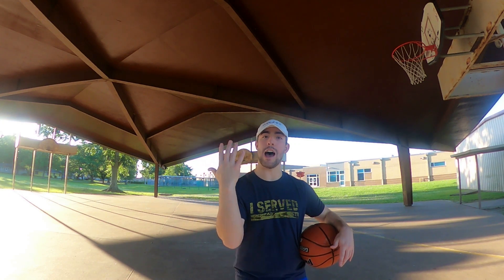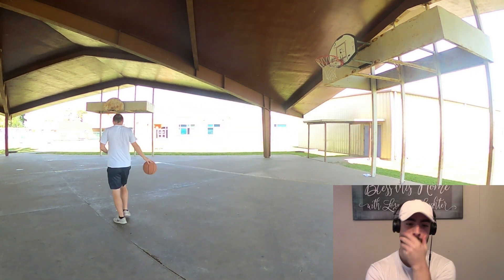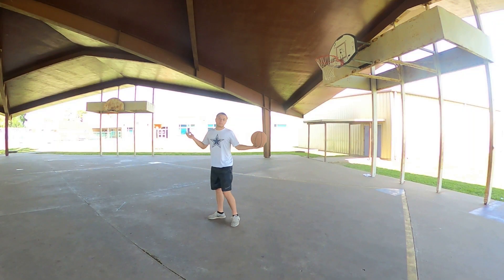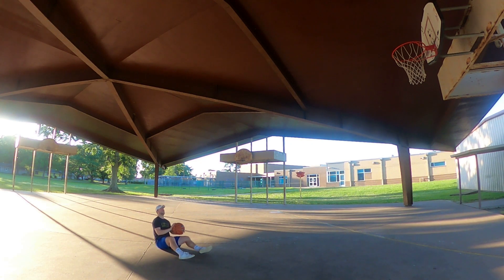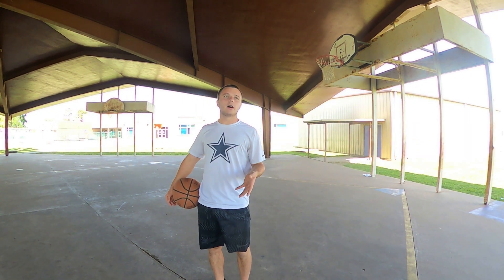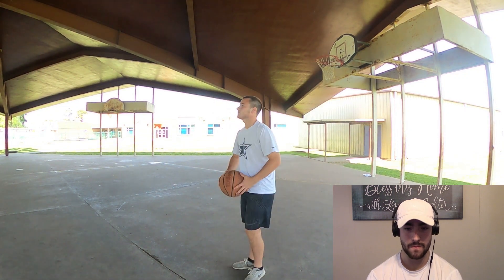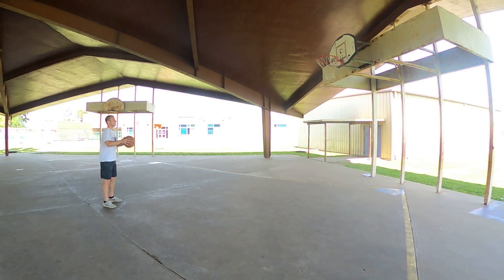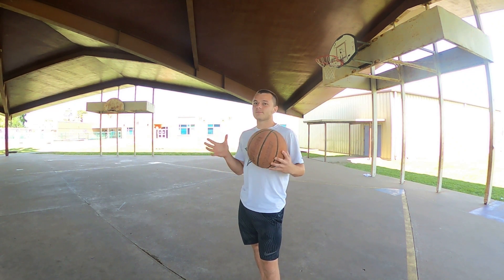QUARANTINE TRICK SHOT COMPETITION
In this video Matthew Geisel will compete against Bailey Broom from Quarantine. They both do the challenge at different times and not on the same location at once. They have five attempts for each free throw. Every free throw they make counts as a point. Whoever has the most points at the end of the challenge will win.